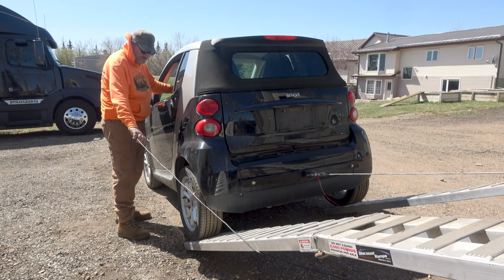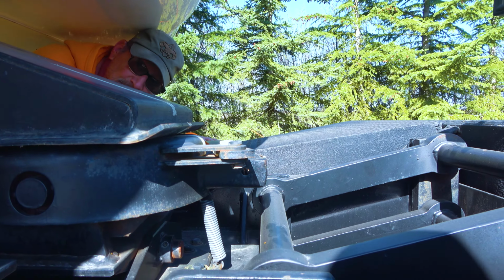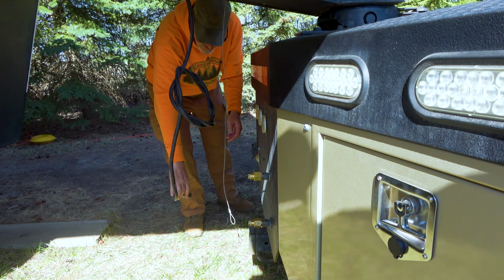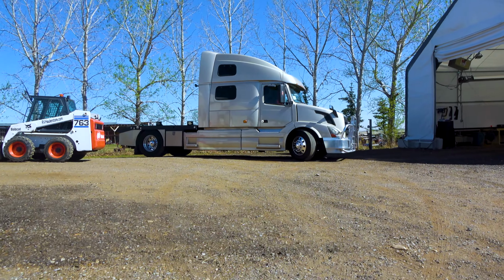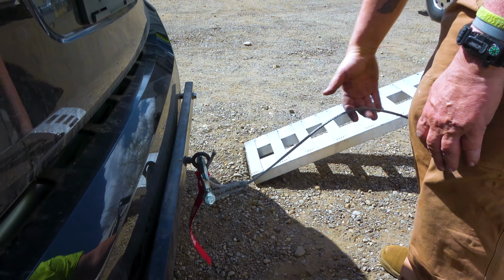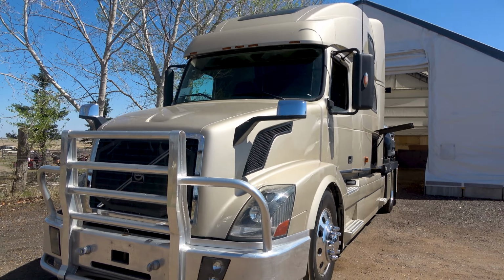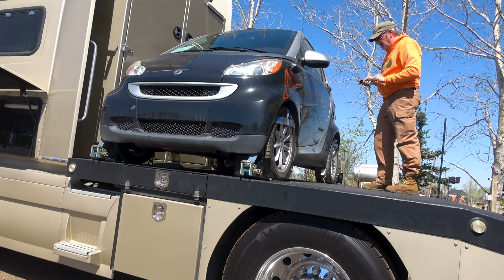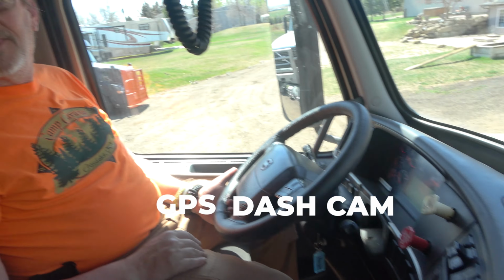$120,000 RV Hauler BUILT in 500 Hours – He TRUSTED Me With EVERYTHING… Was It WORTH It?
In this video, we showcase a one-of-a-kind RV Hauler built for Tom — someone who trusted us with $120,000 without ever meeting us in person. This custom RV Hauler took over 500 hours to build, and the results speak for themselves. Join Greg from RVHaulers as he sits down with Tom to talk about his experience, full-timing plans, and whether the RV Hauler lived up to expectations.

If you're thinking about buying or building your own RV Hauler, this video gives you an inside look at the process, the trust involved, and what it takes to bring one to life. Whether you're new to the idea of an RV Hauler or a seasoned hauler enthusiast, this story will inspire and inform you.

Gregg has created this channel to share EVERYTHING about RVHaulers.  Gregg has many years experience building and customizing Heavy Duty Trucks (HDTs) into RVHaulers.  Explore these videos if you are considering using a large highway tractor to tow your RV 5th wheel trailer or livestock horse trailer.

We live the RVing lifestyle - we have years of RV experience, with RV living. We also have decades of experience pulling large fifth wheel recreational vehicles with HDTs (Heavy Duty Trucks).

These HDTs can be specifically configured to pull your RV, large horse trailer, or race trailer safely and efficiently.